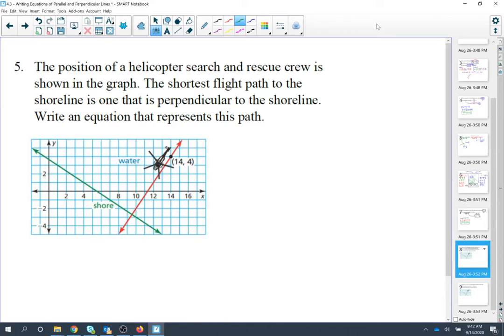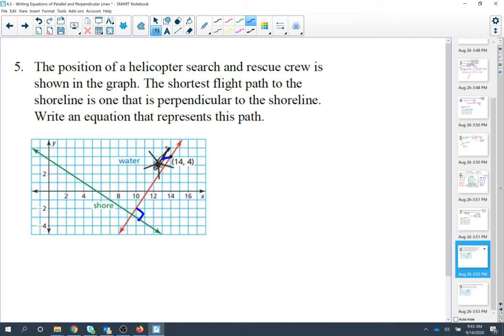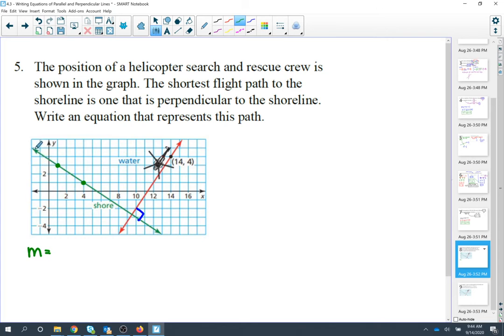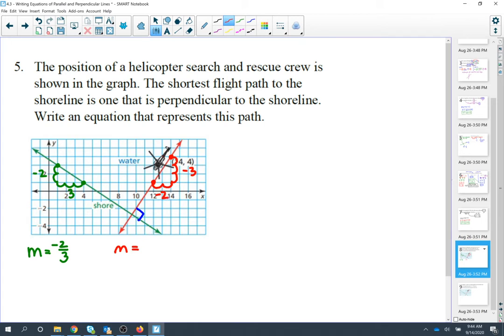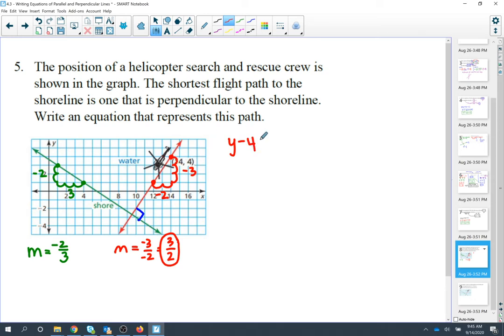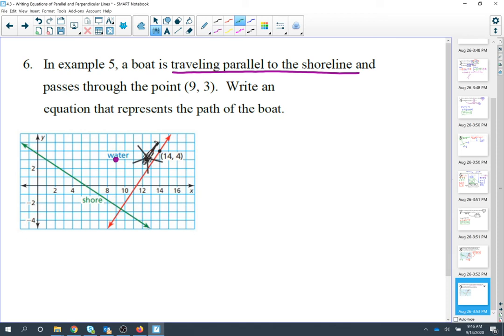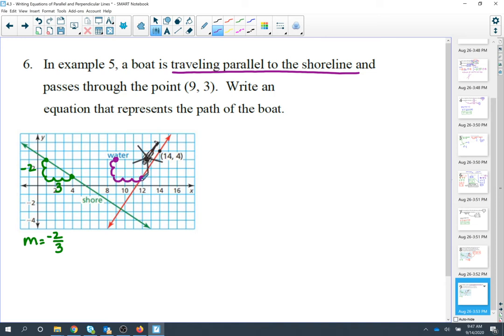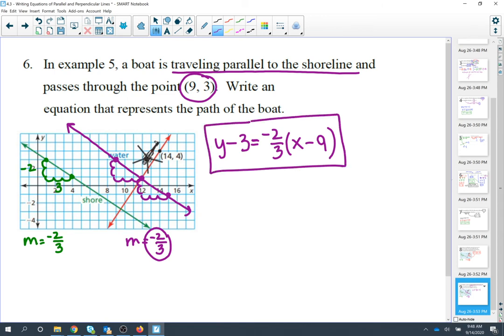4 3 Example 5 and 6 Application